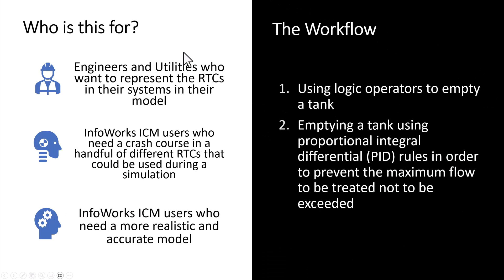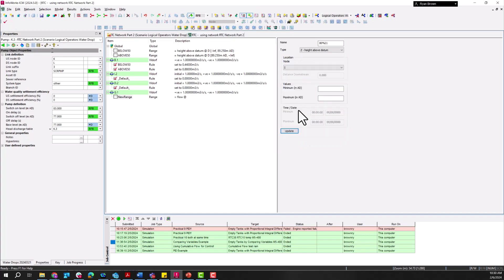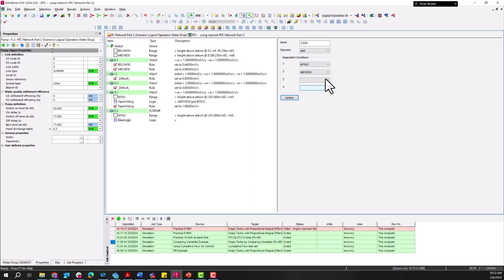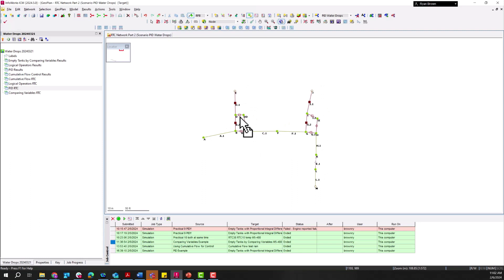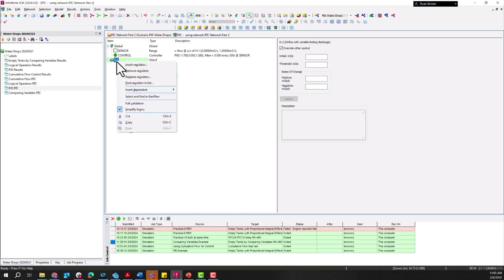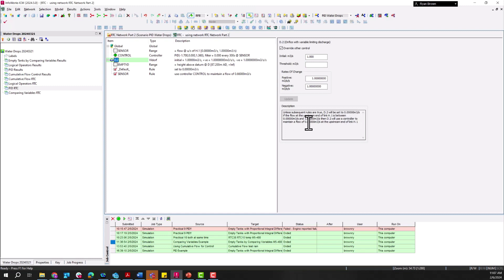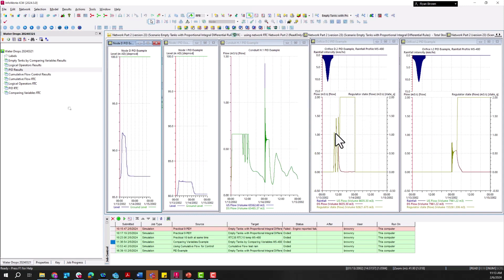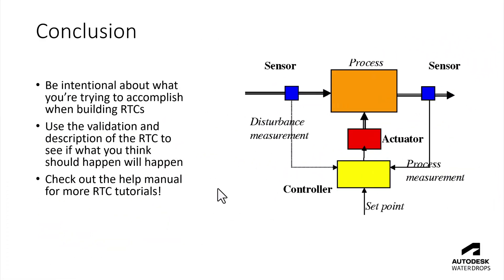Water Drop: Using Real-Time Controls (RTC) in InfoWorks ICM: Part 2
In this video, we continue to build on some of our previous videos by setting up two RTC controls.  The first controls the release of water from tanks using orifices and pumps. The second video is about controlling the release from tanks using a proportional integral derivative (PID) RTC.

Love the water industry? Fill up on more at the Autodesk One Water Blog